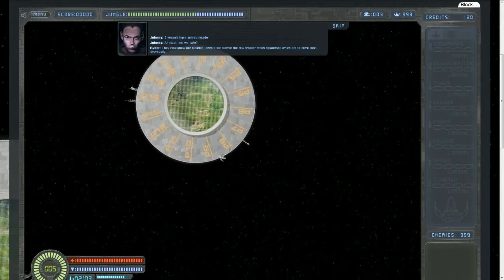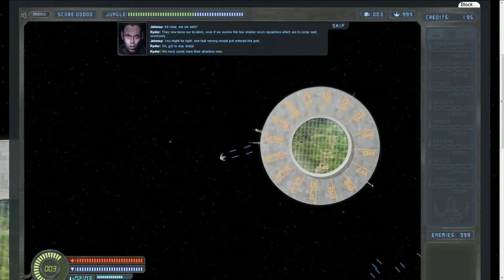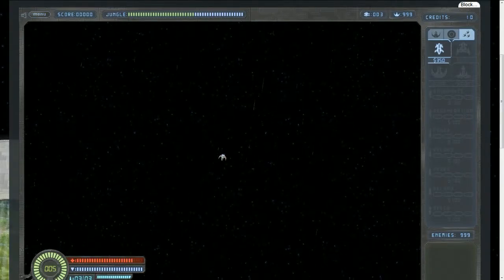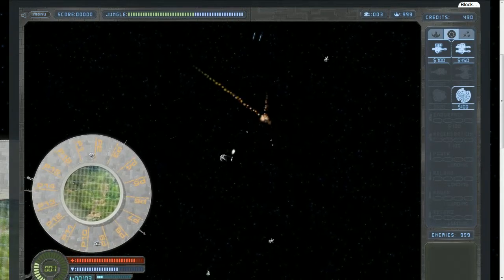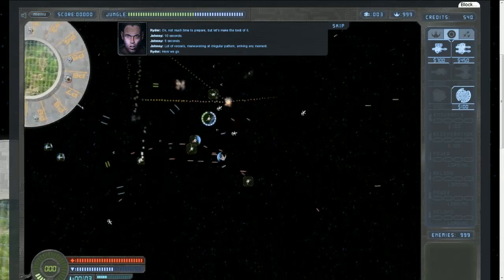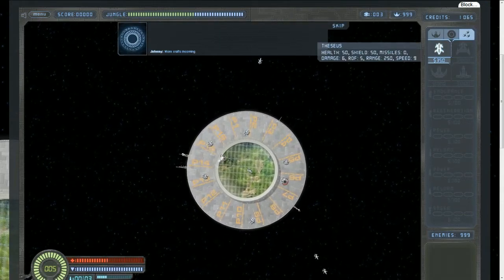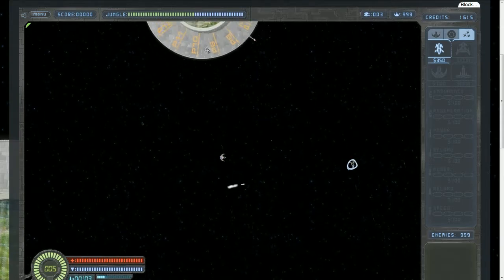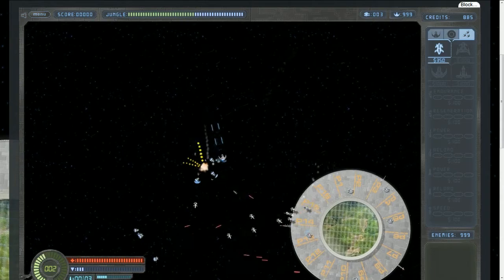Last Jungle In Sector 17 First Impression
This is an early build game which has alot of potential. I highly reccomend you give this game a try. Hopefully you will do better than me :)